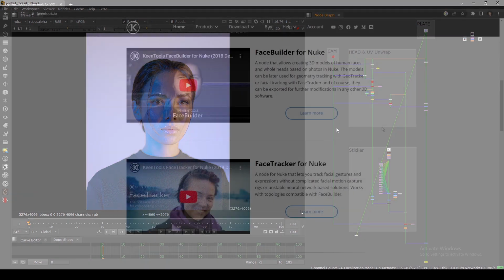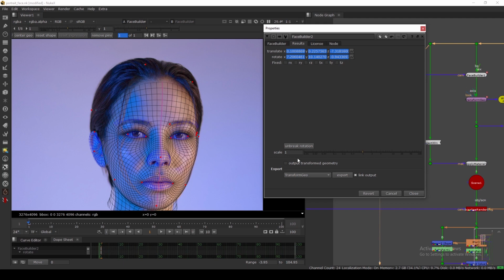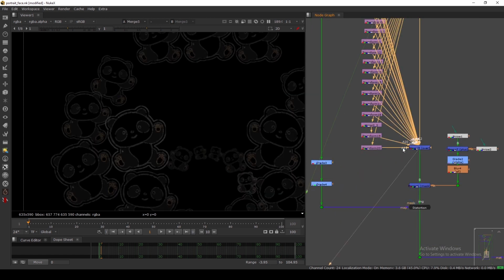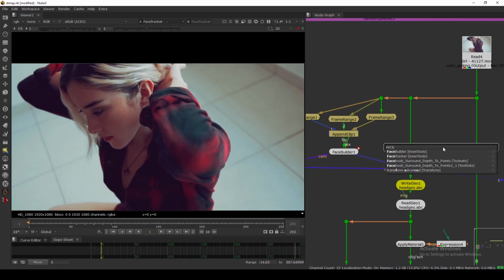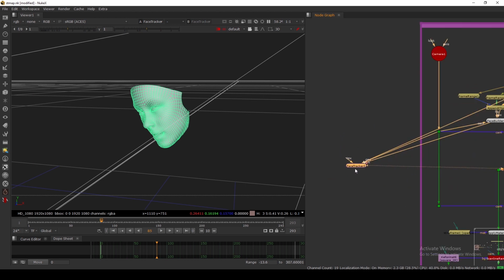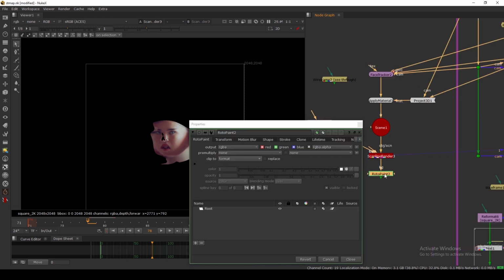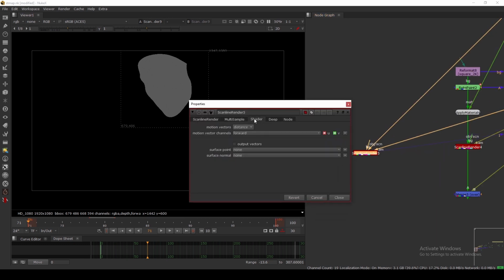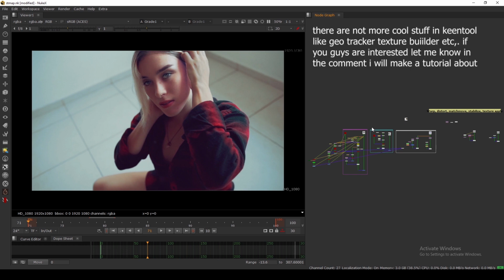How To Make 3D Face Model in Nuke with Keentools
Hello everyone i hope you all fine, today in this video we are going to take a look about how we can make 3d face model using keentools model builder, face tracker etc, hope you find useful,

Chapters:
00:00 intro
00:41 Model Builder Setup!
04:03 UV Unwarp!
05:04 UV Unwarp Cleanup!
05:52 Adding Sticker to Face!
07:04 Face Tracker Setup!
14:36 UV Unwarp!
16:03 UV Unwarp & Stabilize Face!
16:35 Adding Rotopaint On UV Space!
17:53 Rotopaint Matchmove!
18:18 Explanation!
19:32 Relighting Using Face Geo!
22:53 Outro!